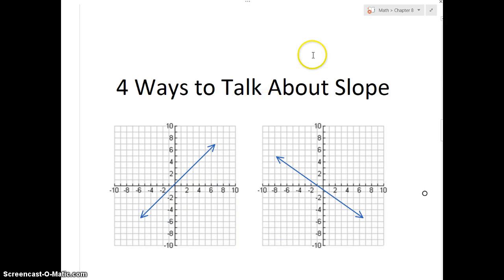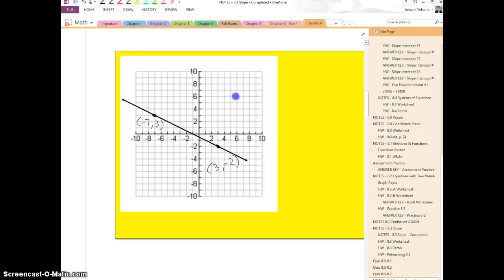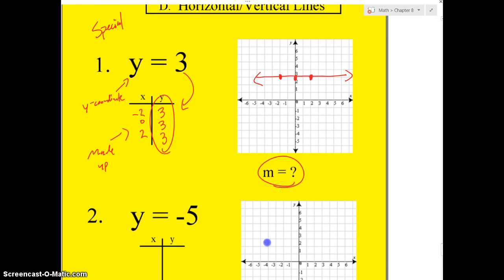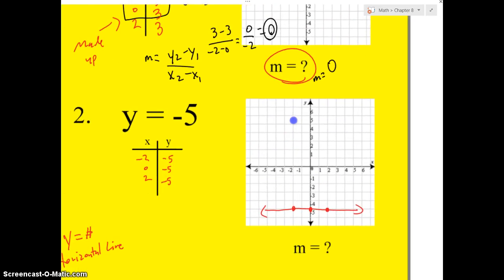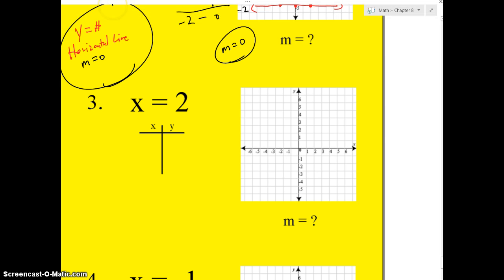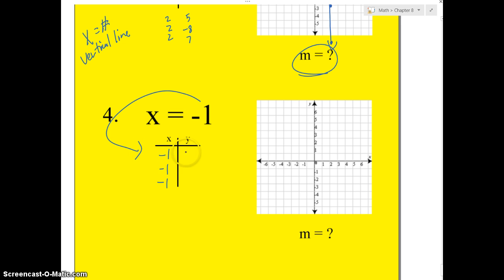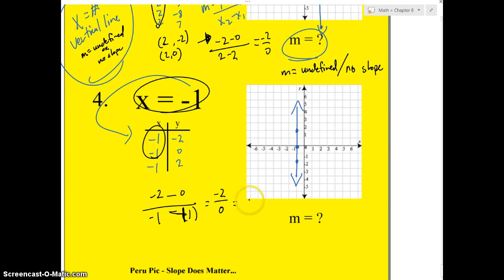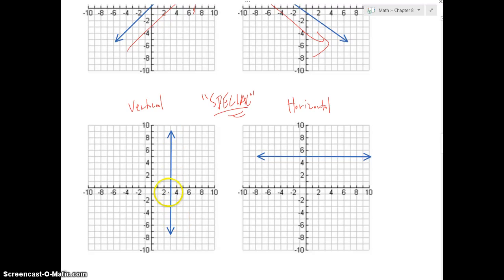Video on 8.3 - Horizontal & Vertical Lines